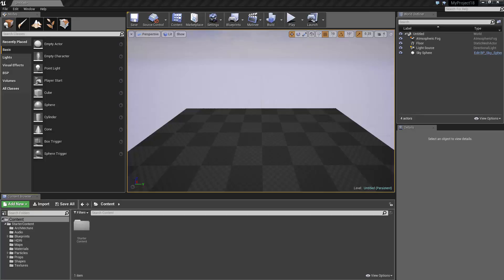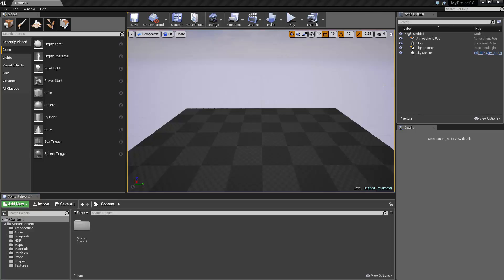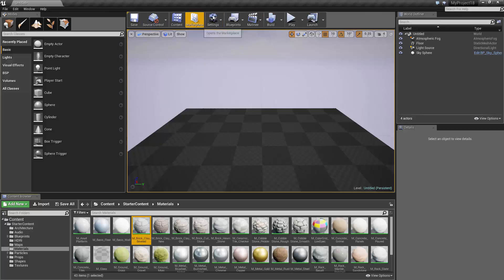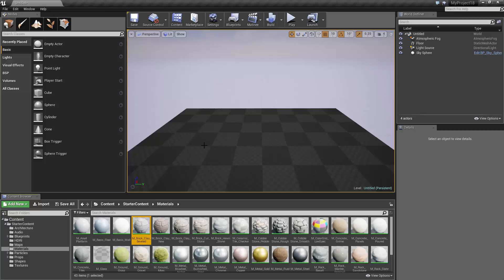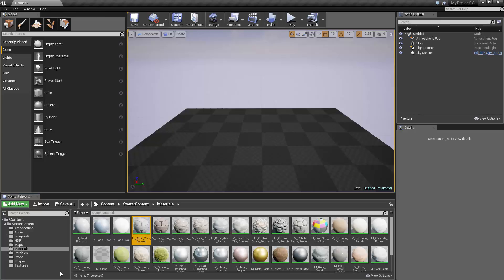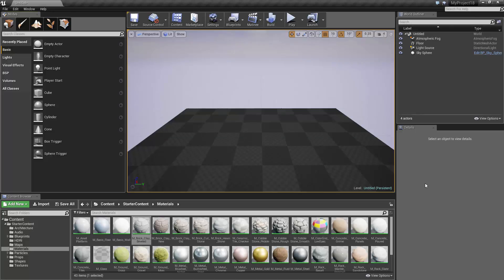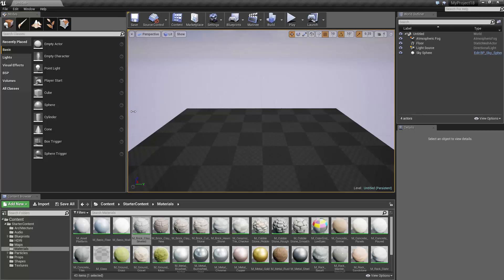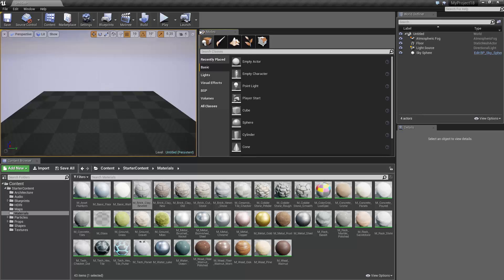Learn Unreal Engine - Lecture 6 - Level Editor Overview // Unreal Engine 4 Tutorials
Learn the difference between the Unreal Engine and the Unreal Editor. Learn the different parts of the Level Editor - Viewport, Toolbar, Content Browser, Modes Panel, World Outliner, and Details Panel. Learn how to customize the interface.

Lecture 6 of Unreal Engine 4 Tutorials